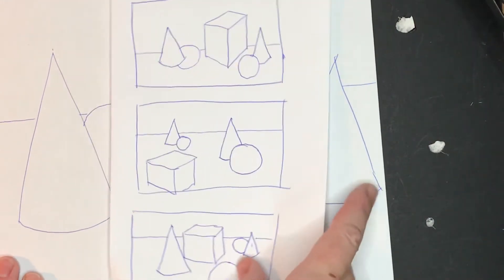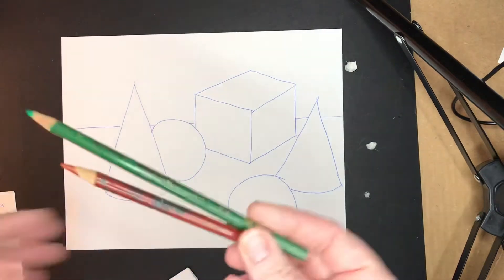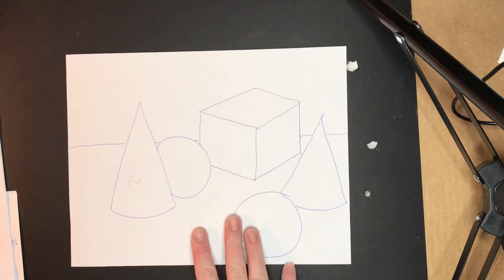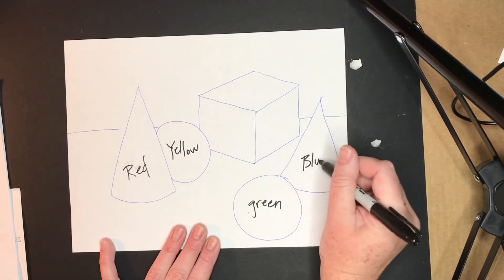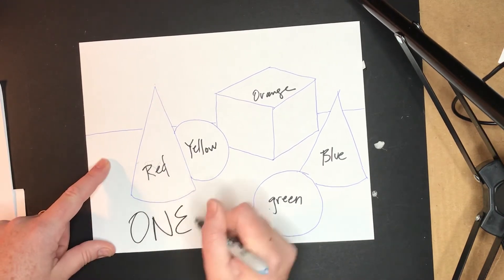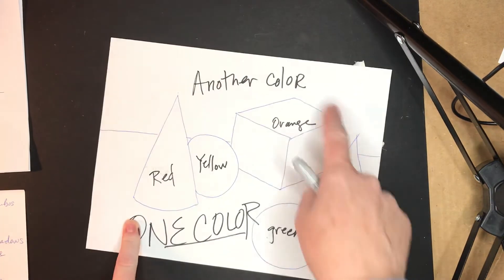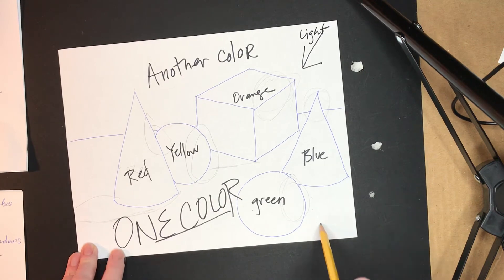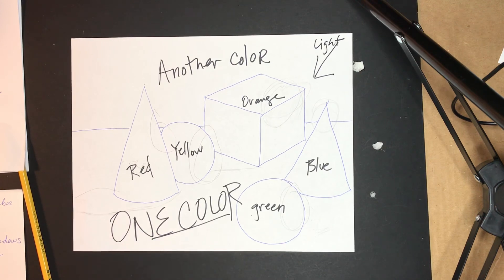How to Color FINALDRAWING